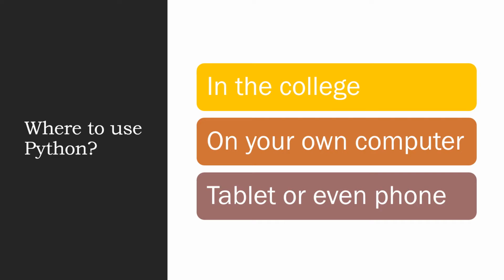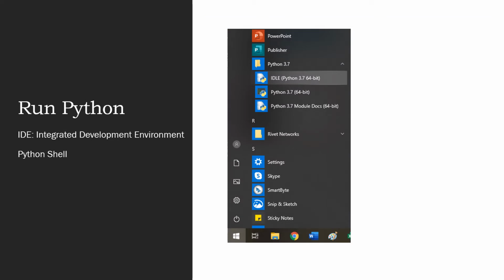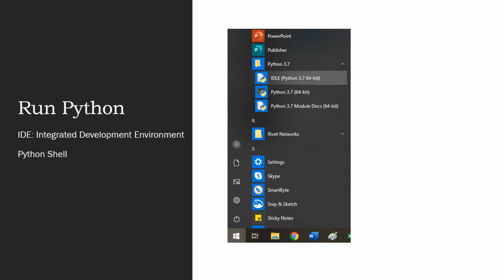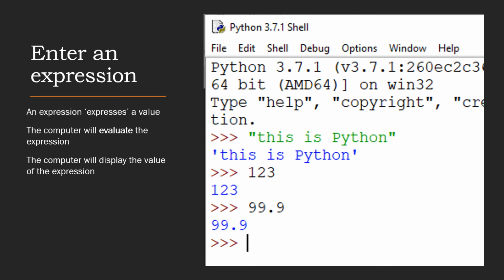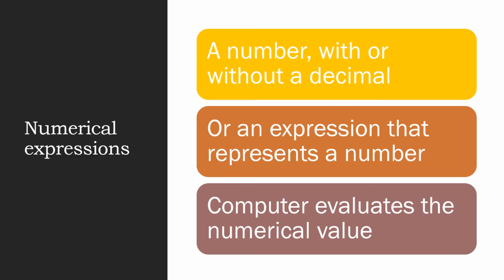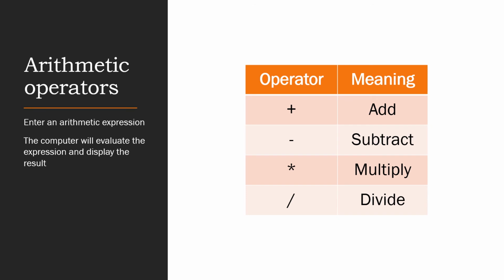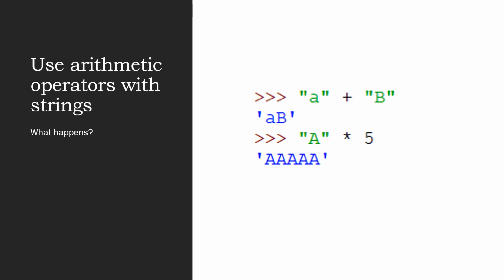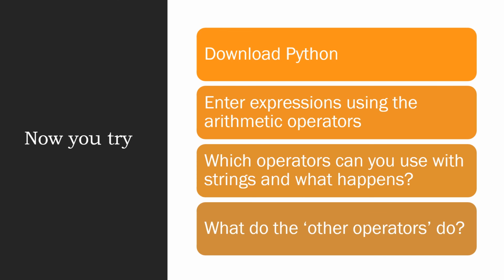01 Get started with Python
This is Lesson 1 of Python for beginners. In this lesson, you will download Python on to your computer. You will begin to use Python expressions to represent values.